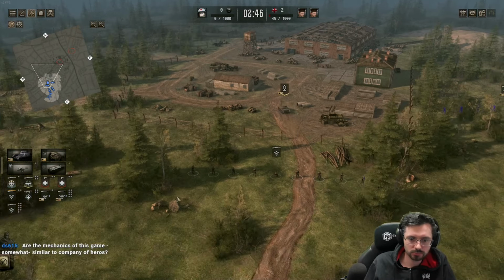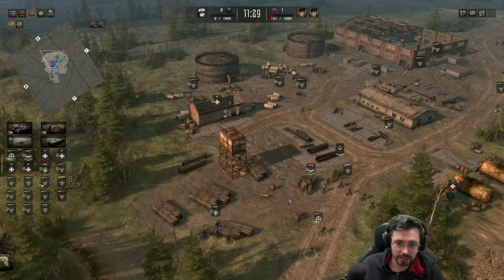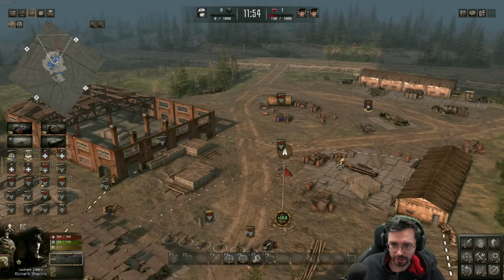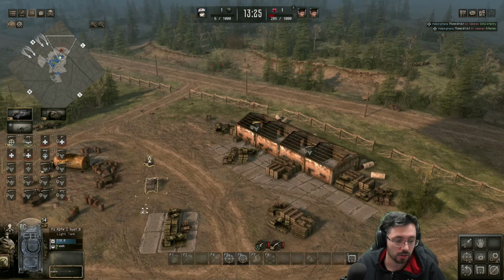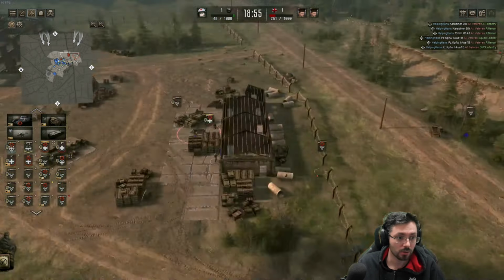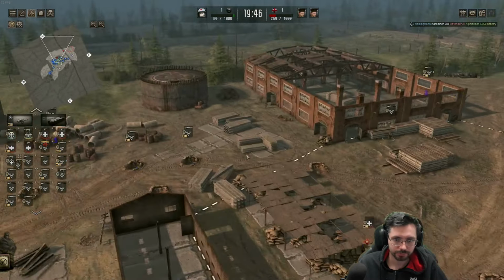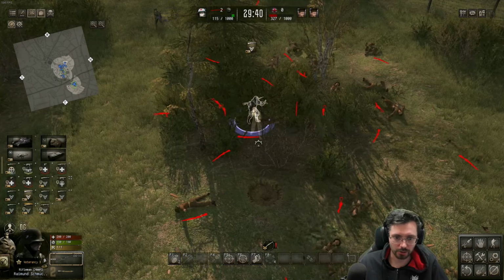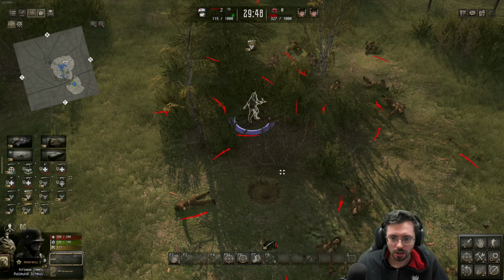New Conquest! German Campaign - Mission 3 (Valor MOD)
Started a new conquest campaign as the German faction in Call to Arms Gates of Hell with the Valor mod on, so I'll be up against multiple different allied factions. Enjoy!